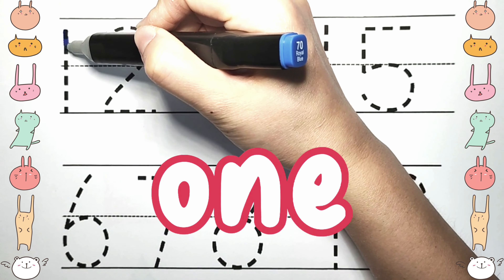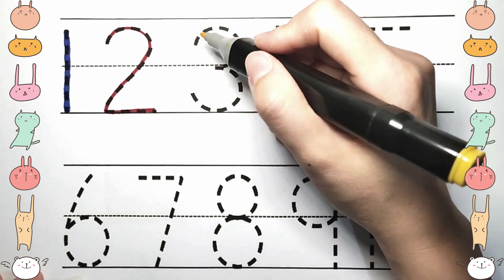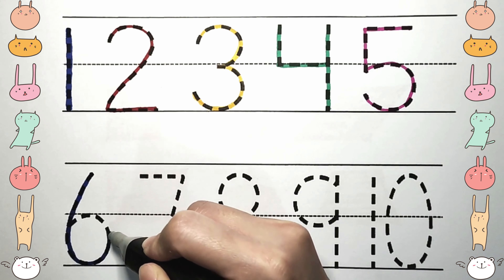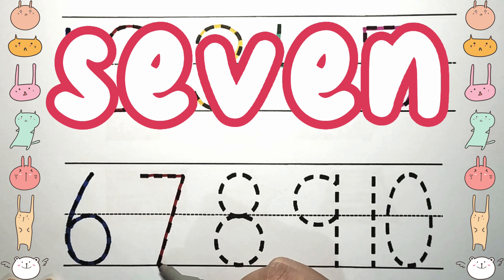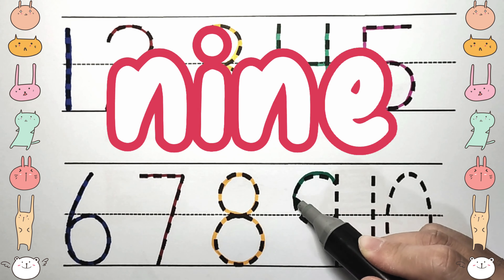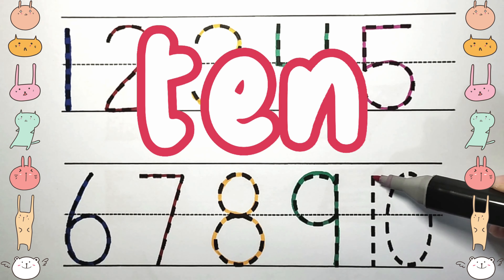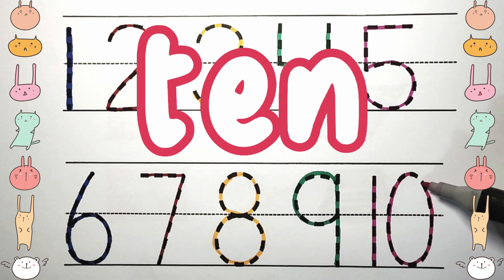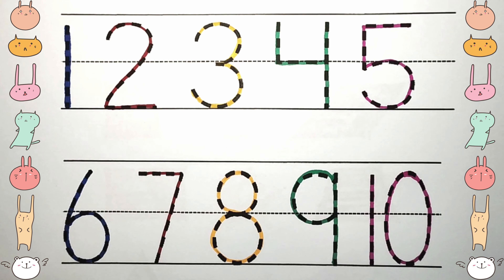123 Number Counting | 1234 Number Names | 1 To 10 Numbers Learning For Kids | How To Write Numbers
123 Number Counting | 1234 Number Names | 1 To 10 Numbers | 123 learning for kids | Counting Numbers | Number Counting English Play | How to write numbers from 1 to 10 and read them in English

In this video you will learn how to write number 1 - 10.
숫자놀이
number songs
number 1-100
numbers for kid
12345 rhymes
12345 kids songs
123 counting for kids
123 counting song
123 song
abc 123
learn numbers
learn numbers
learn colors
123 counting
1234 song
12345
숫자와 색깔배우기